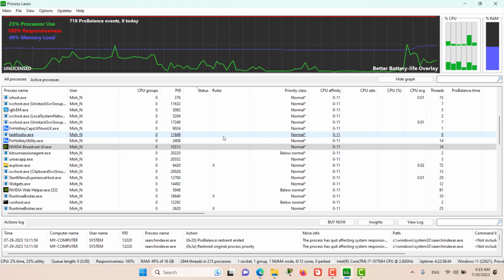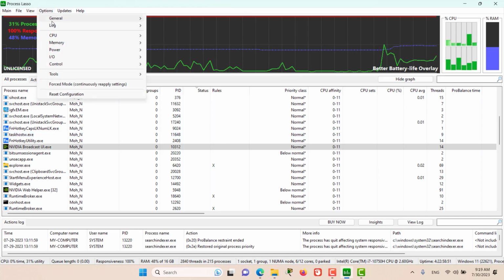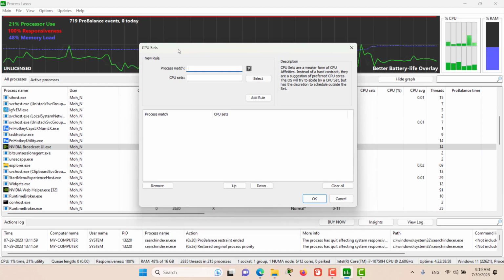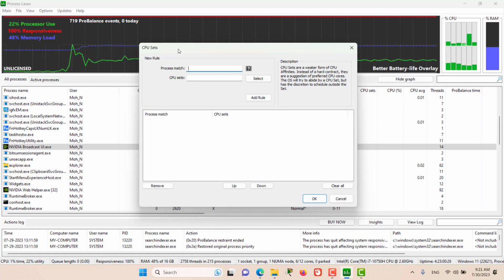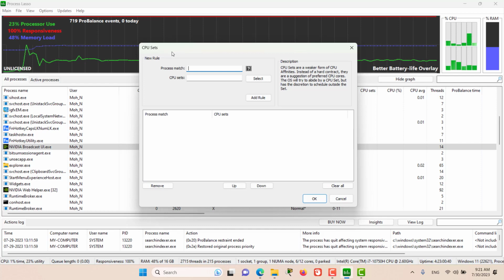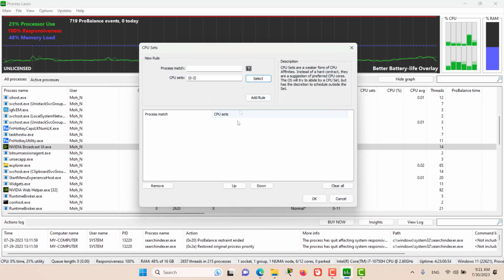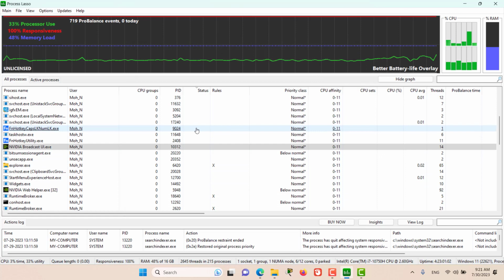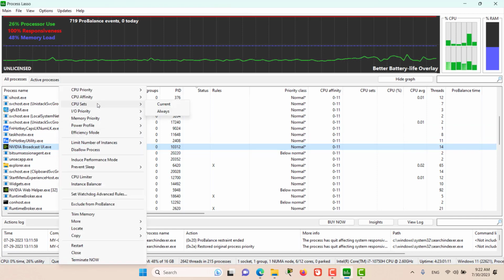CPU Sets | Ep. 11 | Process Lasso